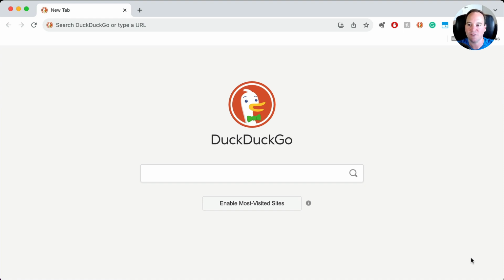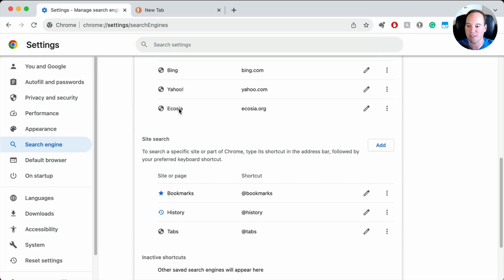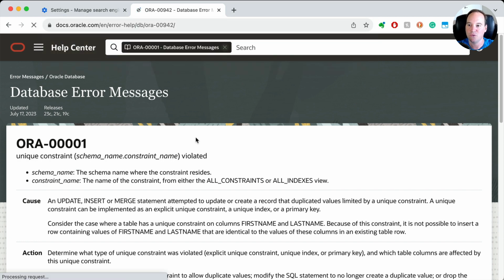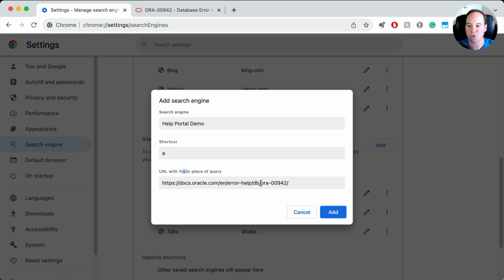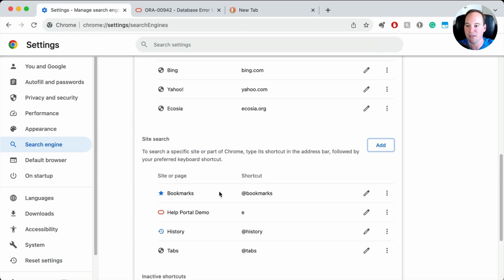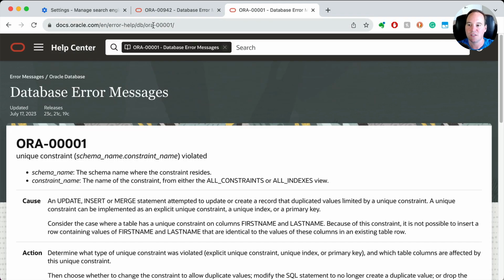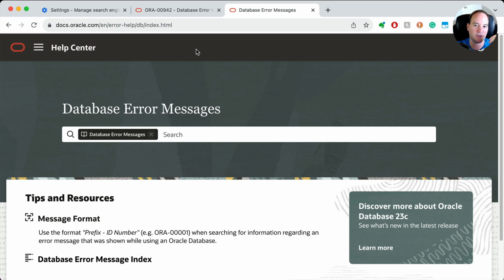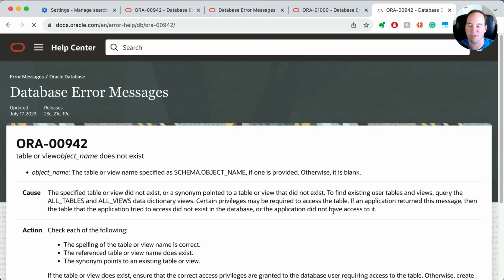Ep 7 – Chrome Site Search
Did you know Chrome can give you targeted search results with just a few keystrokes? This fantastic "Site Search" feature allows you to use the URL bar as your custom search field. It's a significant productivity accelerator. Here is how you can use it.

Chapters:

00:00 Chrome Site Search
00:47 Search Engine Settings
01:56 Normalizes URL example site
02:31 Site Search for website
03:45 Demo
06:07 Pick your shortcut
06:30 Summary